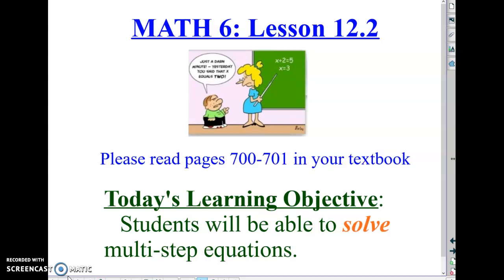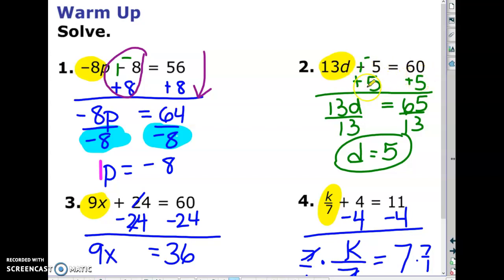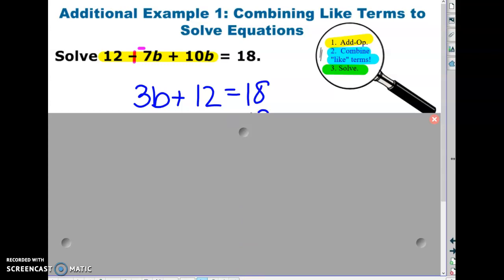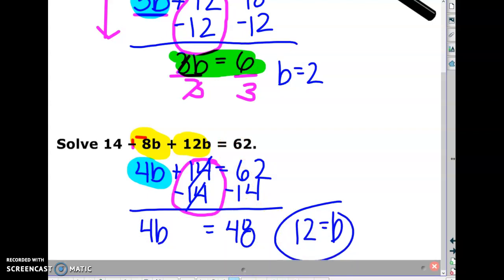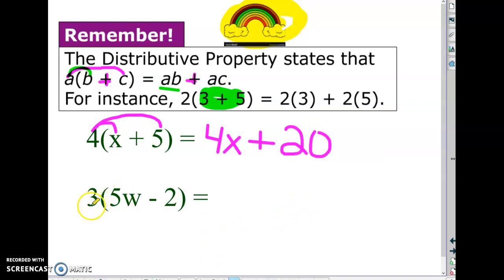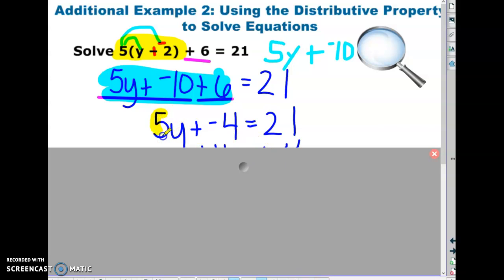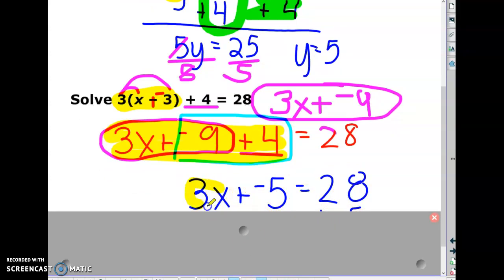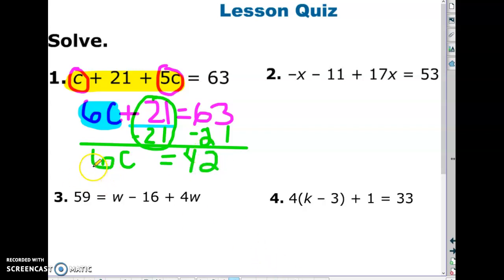Math 6 12.2 Lesson Elearning